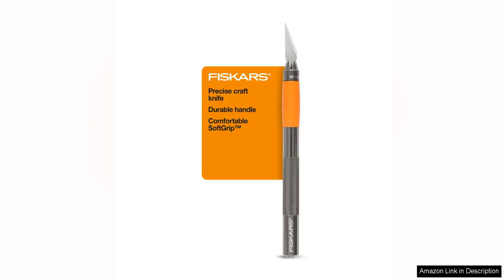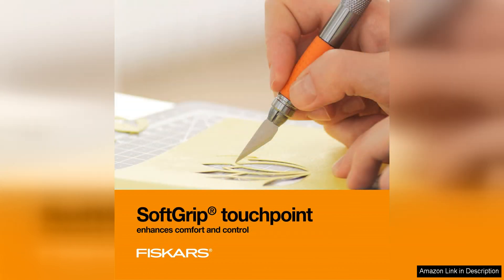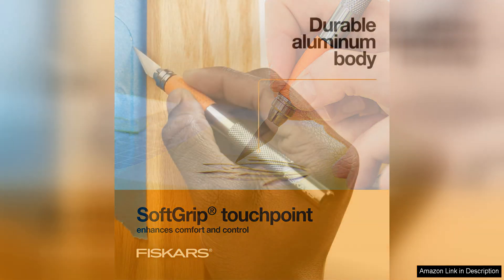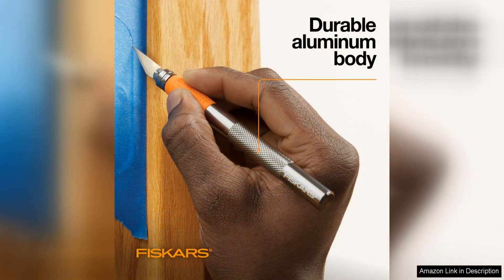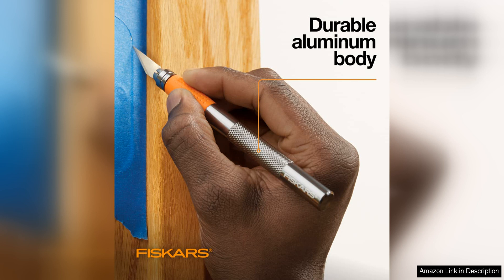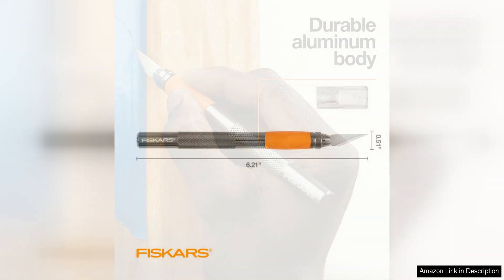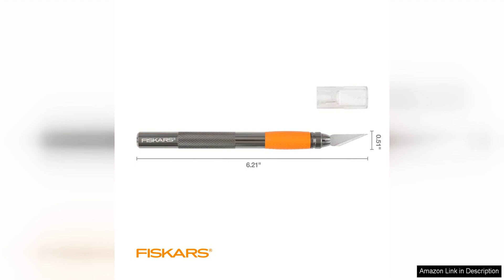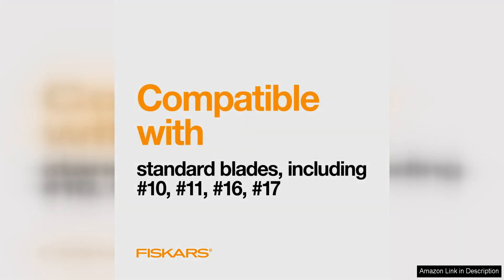Fiskars SoftGrip Detail Craft Knife - 8" Exacto Knife for Crafting - Review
I recently had the opportunity to try out the Fiskars SoftGrip Detail Craft Knife, and I must say, I was thoroughly impressed with its performance. As an avid crafter, having a reliable and precise cutting tool is essential, and this Exacto knife did not disappoint.

One of the standout features of this craft knife is its SoftGrip handle, which not only provides a comfortable grip but also helps reduce hand fatigue during extended crafting sessions. The ergonomic design of the handle makes it easy to hold and control, allowing for smooth and precise cuts every time. Additionally, the SoftGrip material provides a secure grip, so you can craft with confidence without worrying about slippage.

The blade of the Fiskars Detail Craft Knife is incredibly sharp and durable, making it perfect for intricate and detailed cuts. Whether you are working on paper, cardstock, or even thin fabrics, this Exacto knife glides effortlessly through materials with ease. I found that I was able to achieve clean and precise cuts, even on the most delicate of materials, thanks to the sharpness of the blade.

Another feature that I appreciated about this craft knife is the blade storage compartment in the handle. This convenient feature allows you to safely store extra blades, so you always have a sharp blade ready to go. The blade changing mechanism is also quick and easy to use, so you can switch out blades without any hassle.

Overall, I highly recommend the Fiskars SoftGrip Detail Craft Knife to any crafter looking for a reliable and precise cutting tool. Whether you are working on scrapbooking projects, cardmaking, or any other crafting endeavor, this Exacto knife is sure to become a staple in your crafting arsenal. With its comfortable grip, sharp blade, and convenient features, this craft knife is a must-have for any crafter.